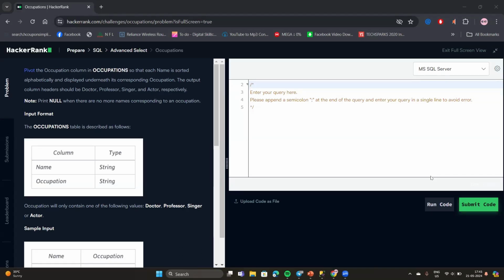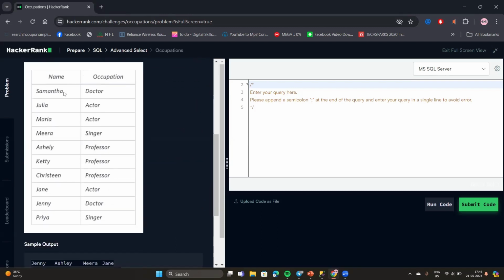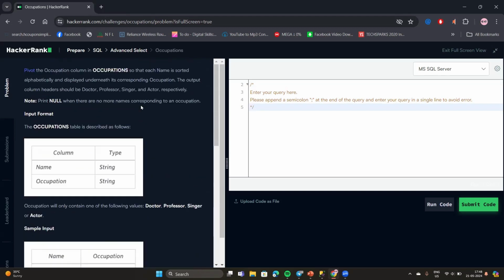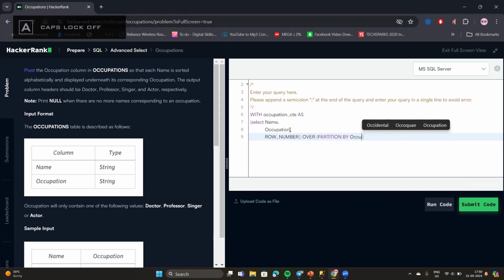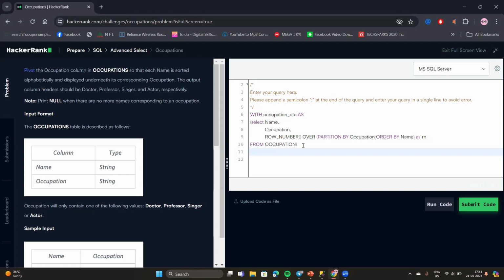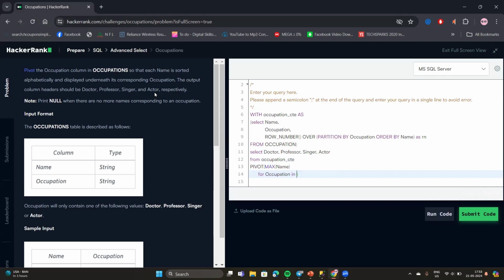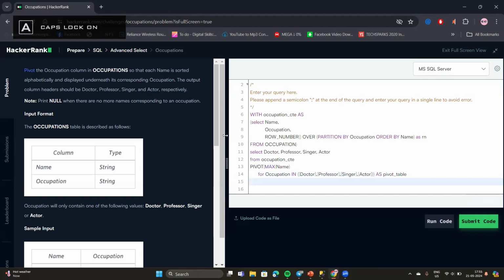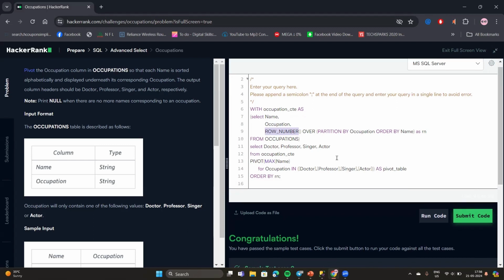Occupations Problem Solved HackerRank | SQL | Pivot Function | CET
If you want to try this question then-